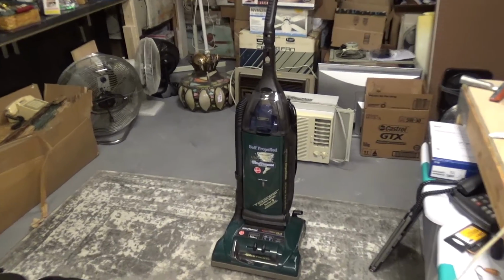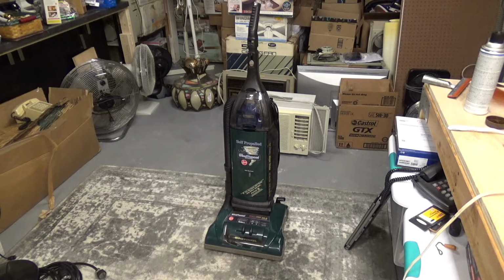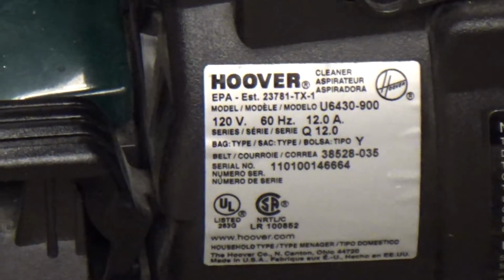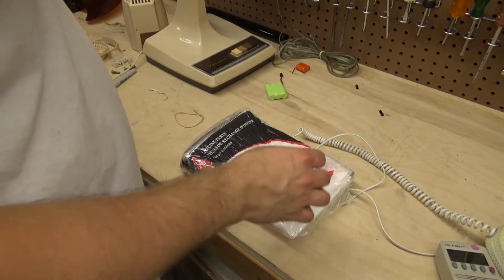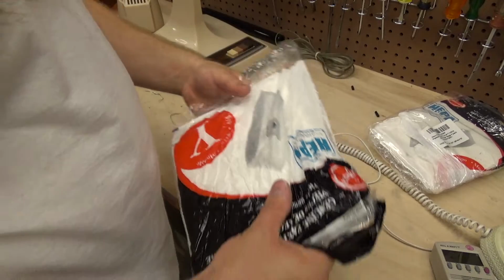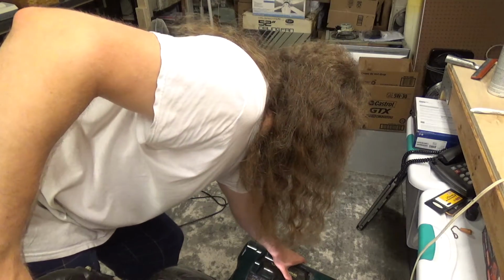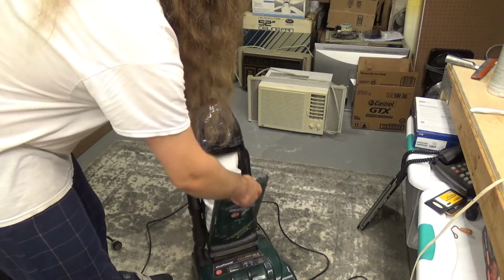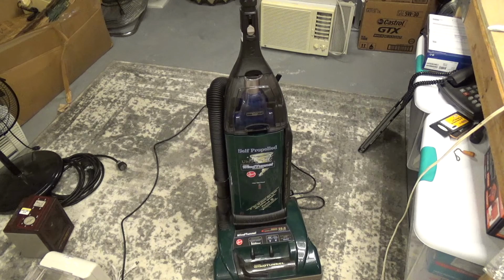Hoover U6430-900 Self Propelled Ultra Wind Tunnel Upright Vacuum | Initial Checkout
A Hoover Ultra Wind Tunnel Technology self-propelled upright vacuum model U6430-900. Made in USA. Obtained at the Goodwill for all of 5 dollars. I recall my grandparents having a model very similar to this somewhere in the range of 15-20 years ago. I'm not sure how long these were in production, but this could definitely be starting to have some age to it. It's missing a few of the suction tools, otherwise it is in very good condition. Replacement tools can likely be obtained without too much difficulty. It seems like a decent unit with some interesting and uncommon features.